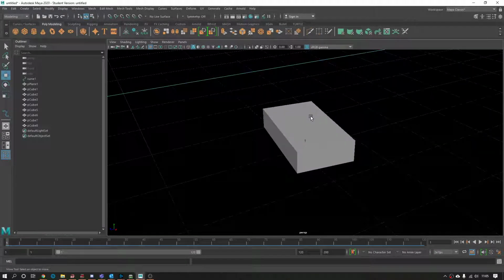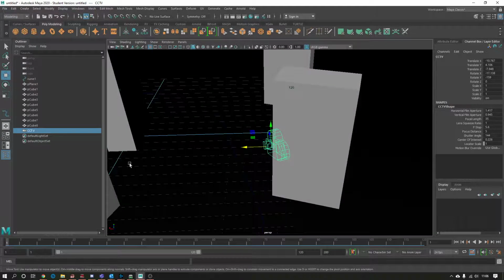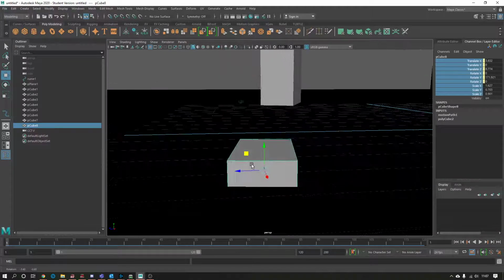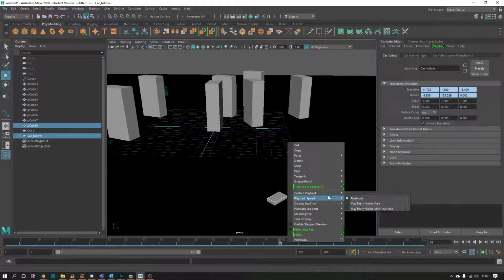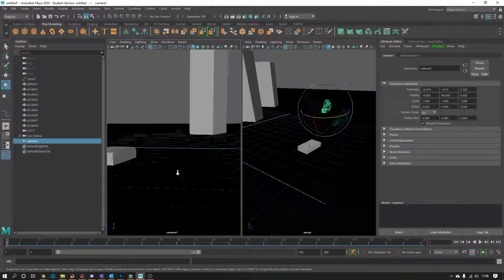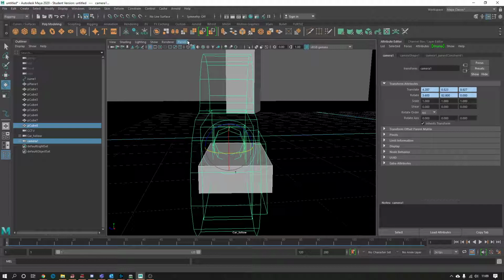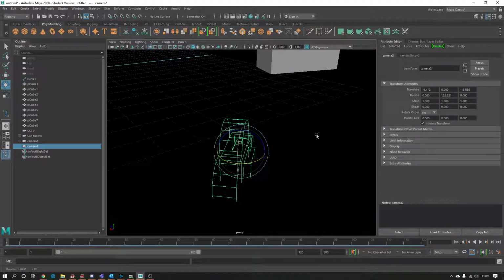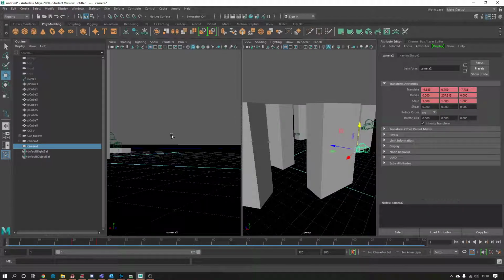Maya - Setting up Cameras